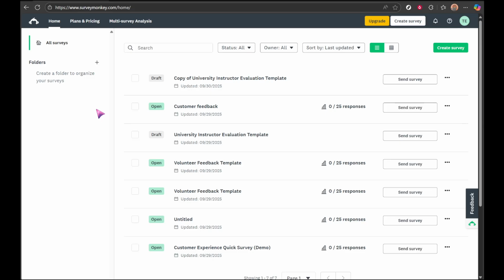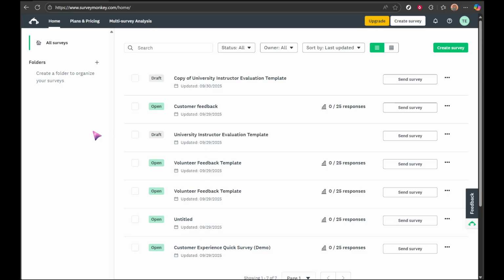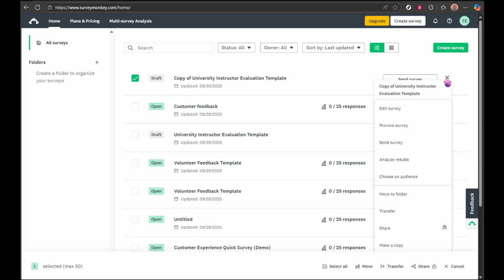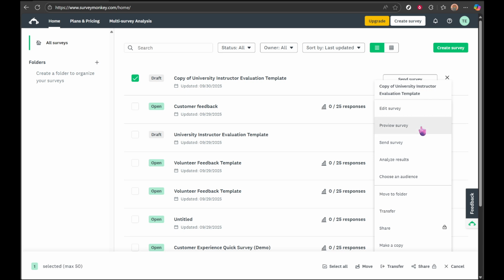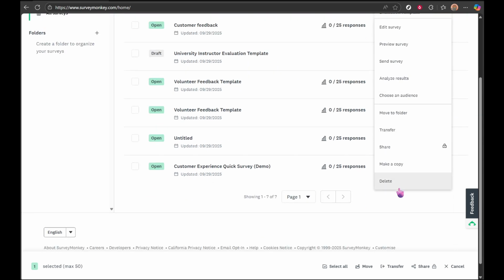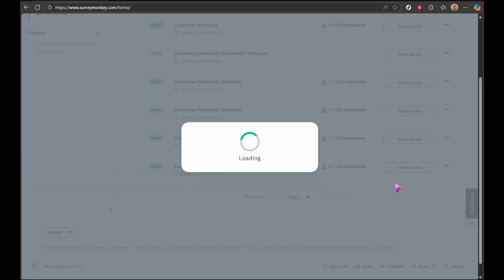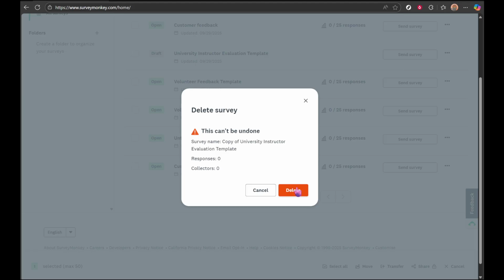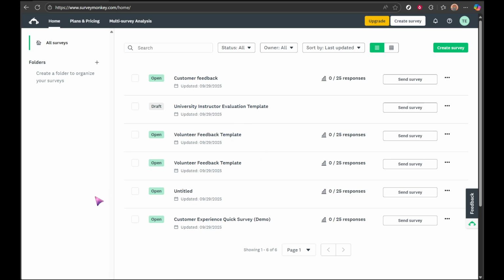How To Delete Your Survey In Surveymonkey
Want to remove a survey permanently? 🗑️ In this tutorial, I’ll show you how to delete surveys in SurveyMonkey.

By the end of this video, you’ll know how to:

Navigate to your list of surveys

Delete unwanted projects

Keep your dashboard organized

📌 Watch now to learn how to delete SurveyMonkey surveys quickly.